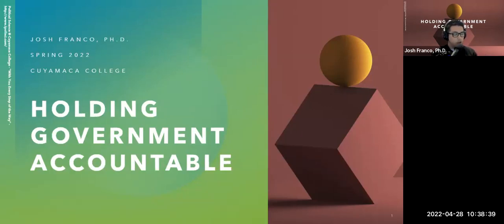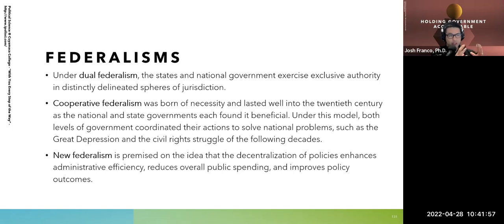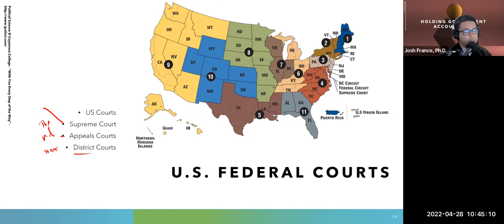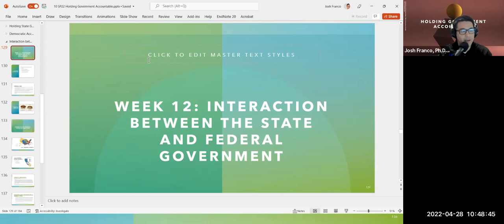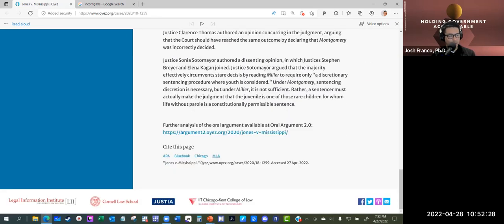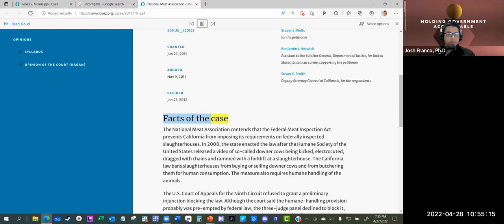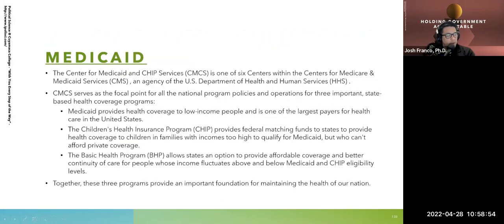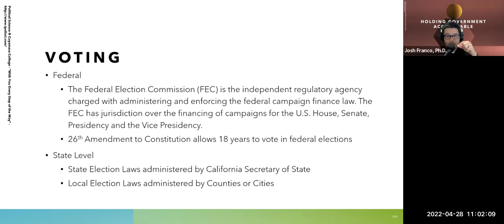SP21 Holding Government Accountable Week 12: Interaction between the State and Federal Government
Week 12: Interaction between the State and Federal Government
By the end of this workshop, you will be able to:

Define federalisms
Explain how the federal government and state governments interact